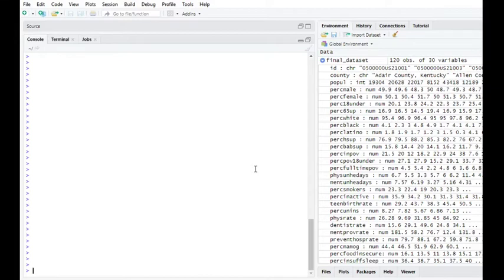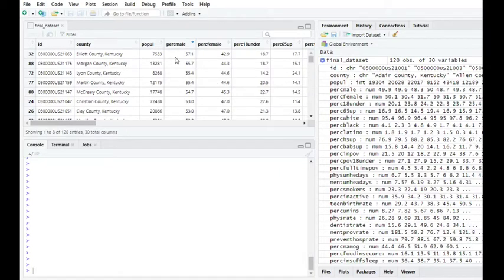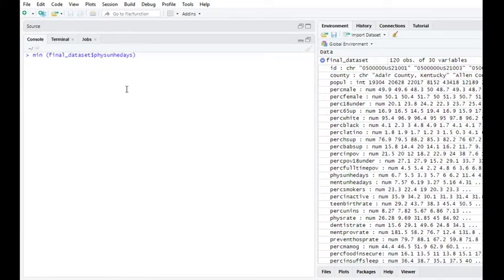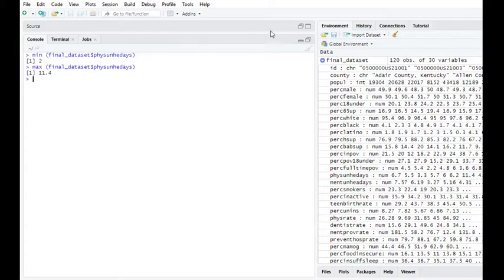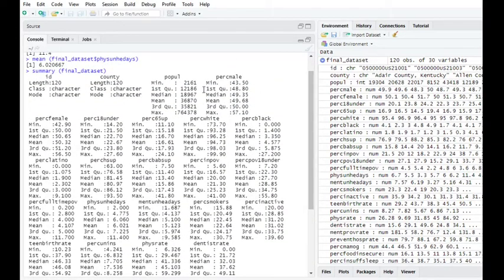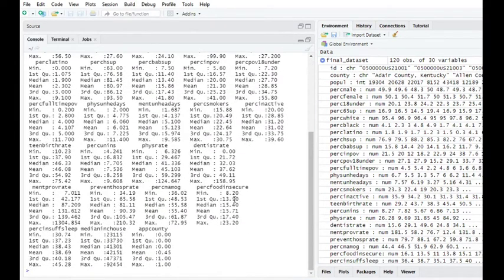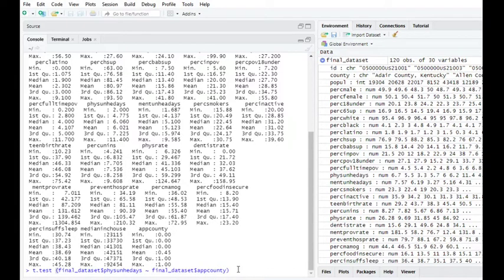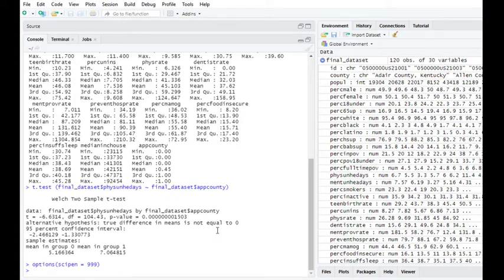Let's Talk about Descriptive Statistics and t tests in R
In this video, we'll use R Studio to get min, max, and means for variables in our dataset. We'll also use the summary command to save time. Finally, we'll do a simple t test to check our hypothesis and learn how to fix our p value if it happens to pop up in scientific notation.